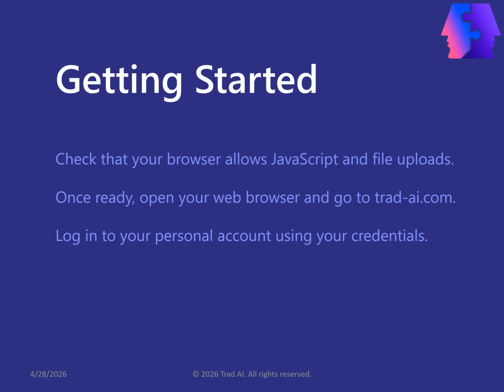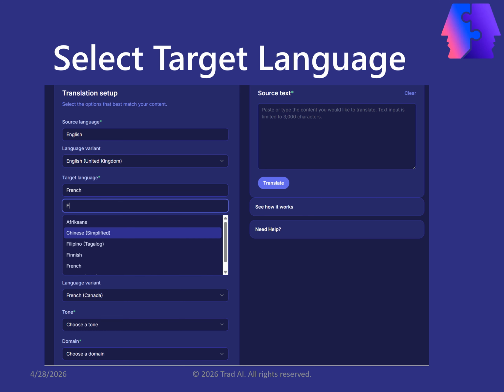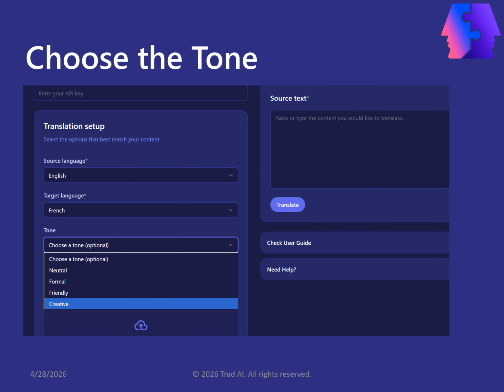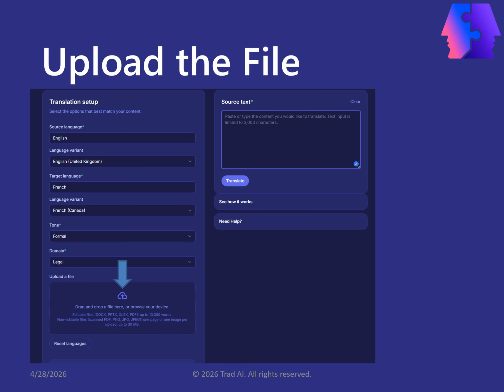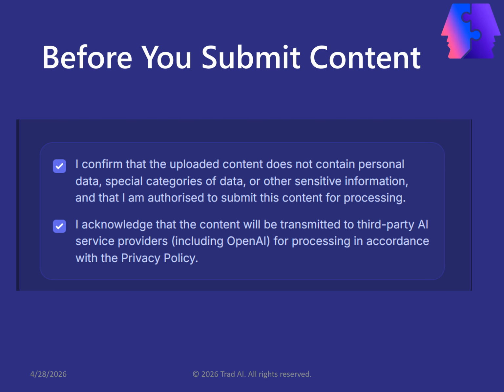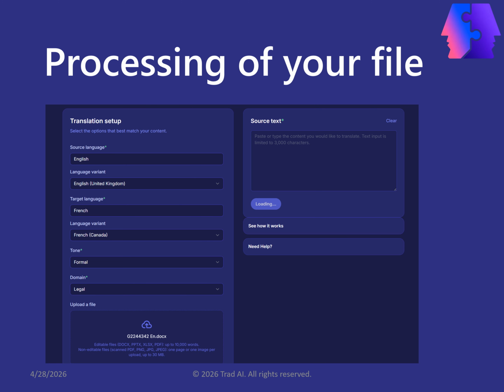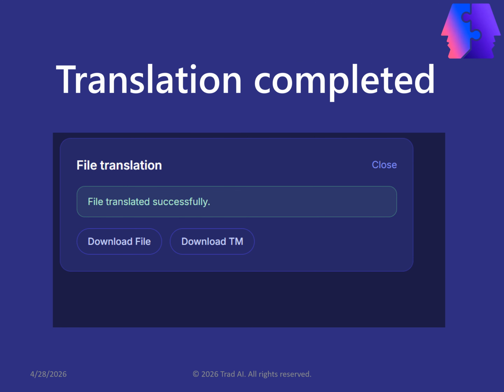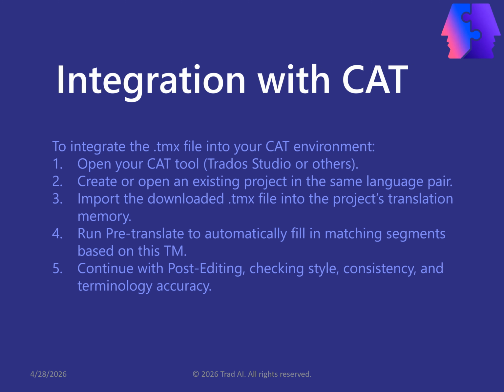Trad AI User Guide Video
Trad AI User Guide Video v.2

Discover how to use Trad AI to streamline your translation workflow.

In this video, you will learn how to:
• configure your workspace
• select languages and language variants
• apply domain and tone controls
• translate documents and text instantly
• download outputs and build your translation memory

Trad AI delivers high-quality, context-aware translations with reduced post-editing effort.